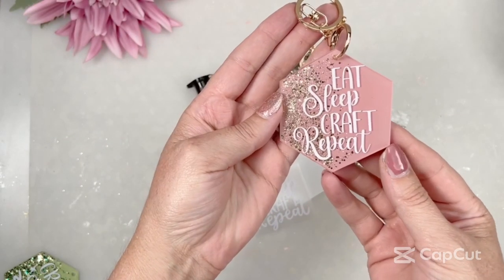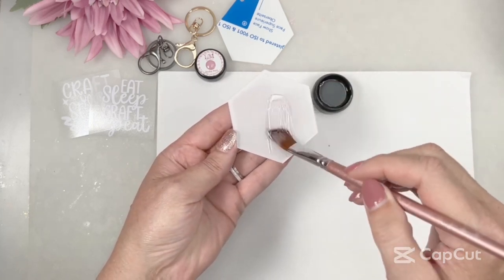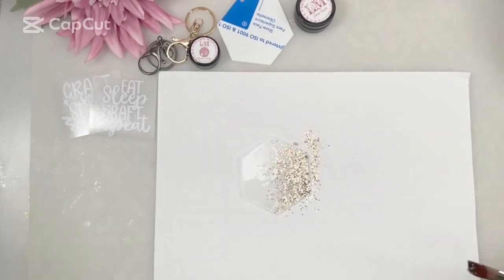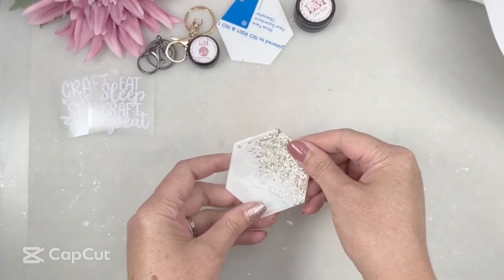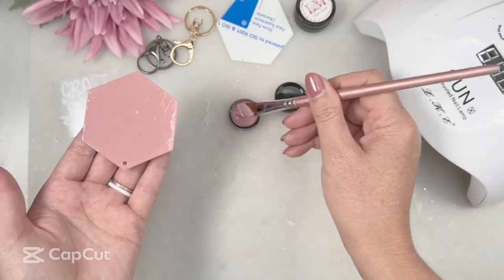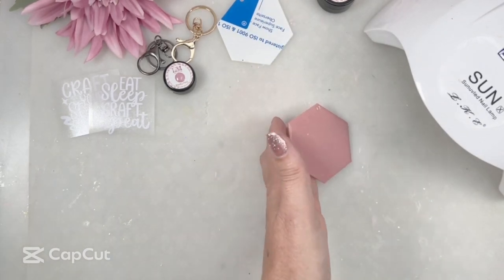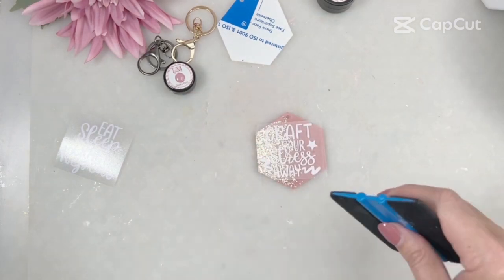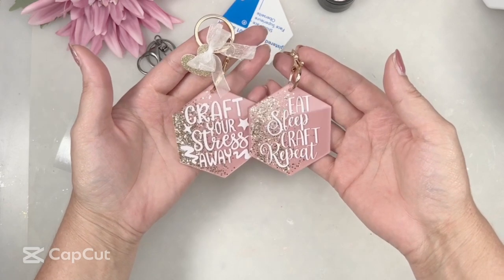ACRYLIC KEYCHAIN TUTORIAL | How to make keychains start to finish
If you have any questions please don't hesitate to reach out or comment on this video - I am always happy to help.

If you wanted to get a LED/UV light to use for your projects I will highly recommend this one I got off Amazon ... I use mine daily and have been for the past 2 years and it's still going strong:

Become a VIP and receive updates first of new products that I am launching and get yourself early access to new goodies:

Much Love
Dee
xxx